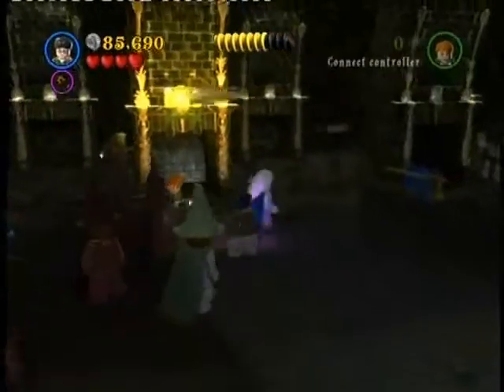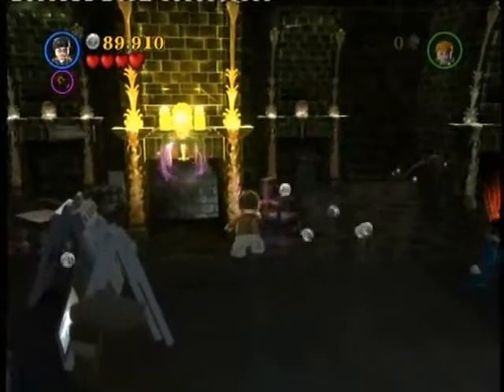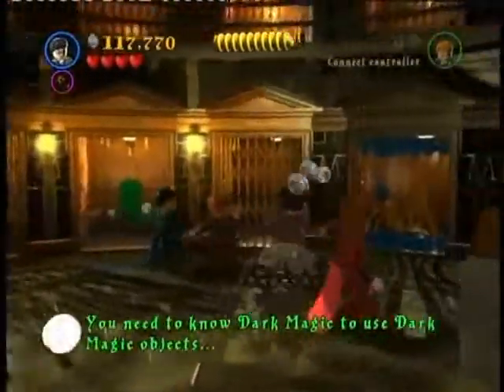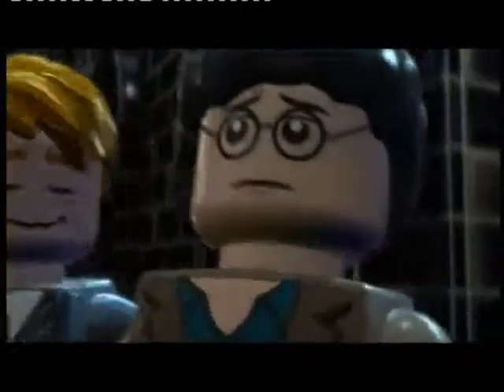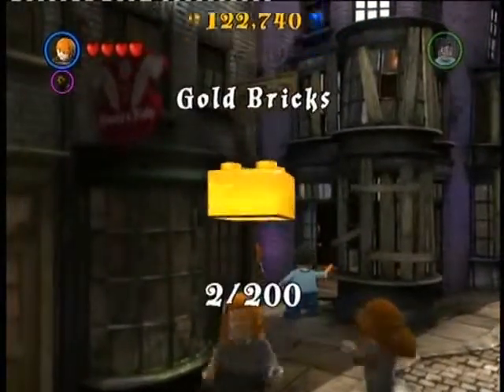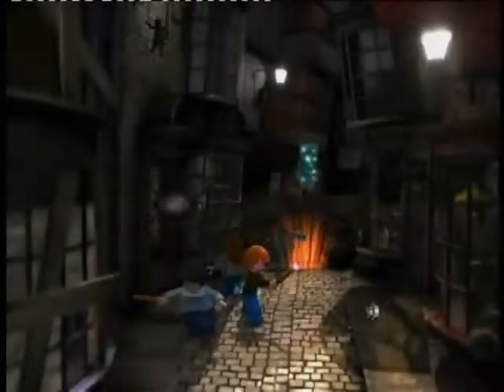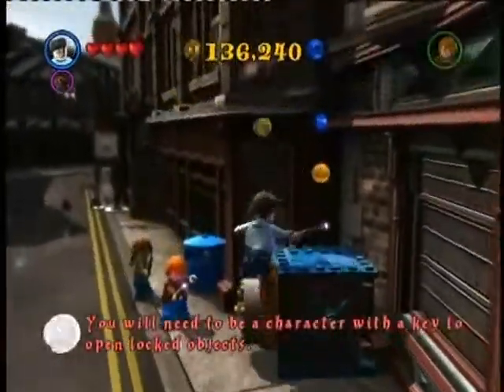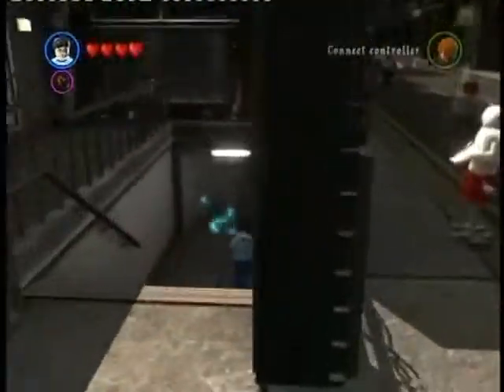Lego Harry Potter: Years 5-7 (Part 2): Still on the first level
In part 2, I finish off the first level in the Ministry of Magic.

Playthrough and commentary by ChrissieGirl. These videos contain swearing. If you are offended by bad language, I would advise not watching. Thank you.